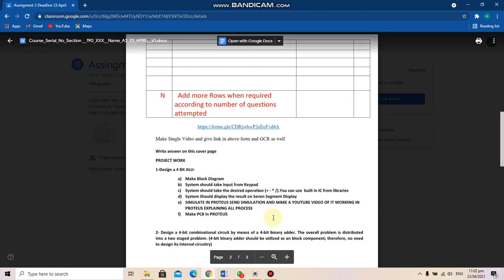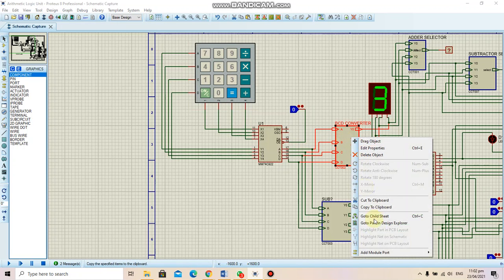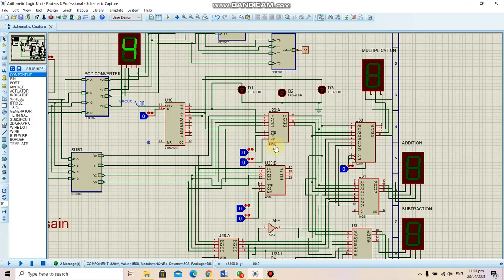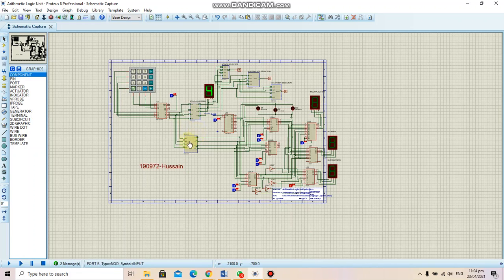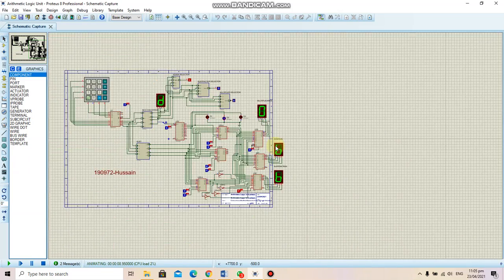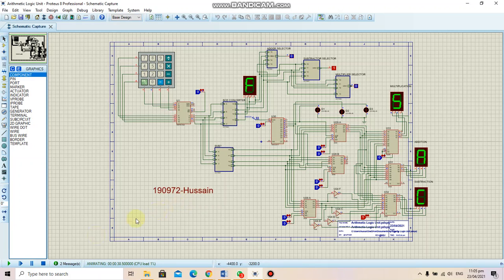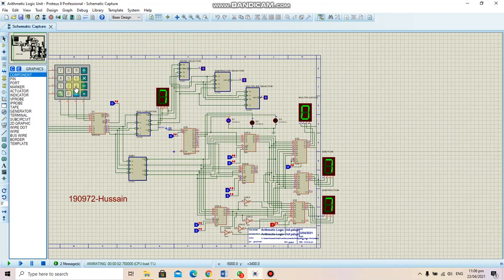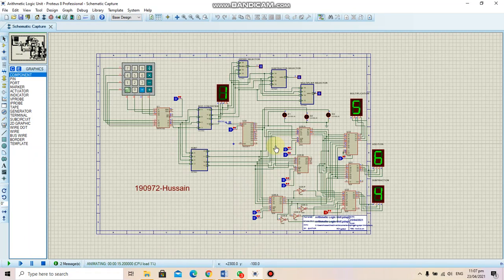Arithmetic Logic Unit using a single keypad